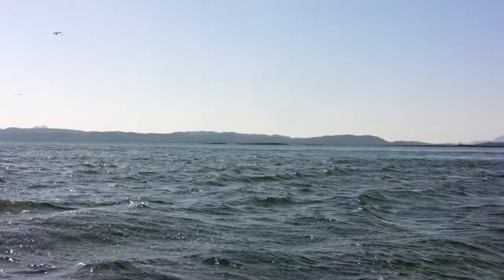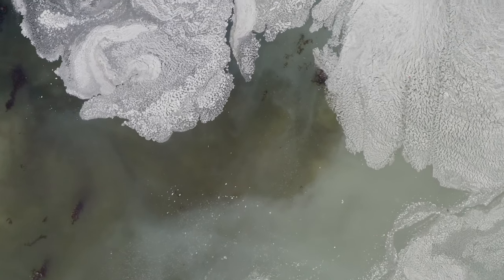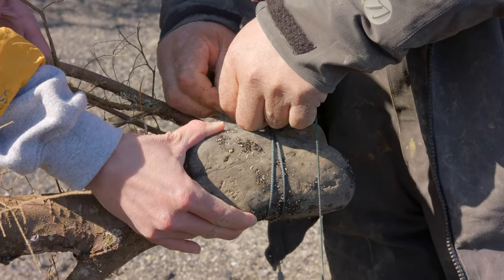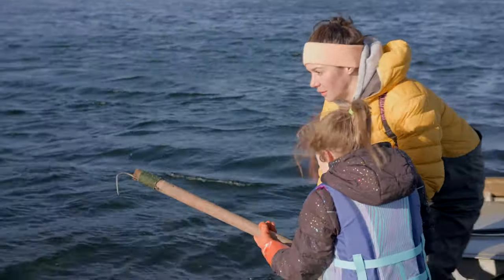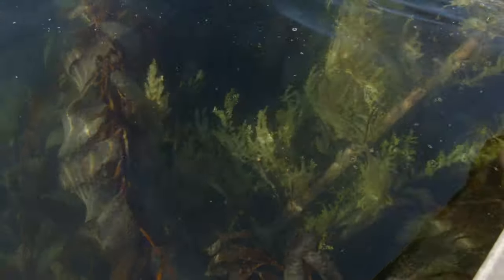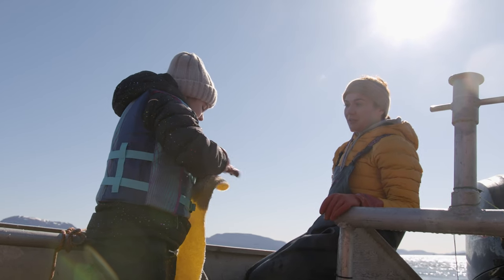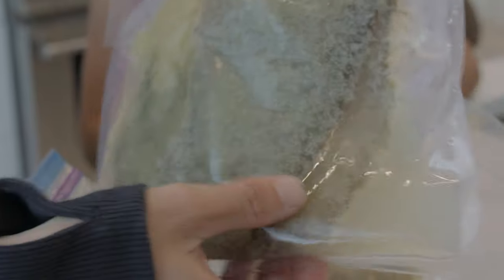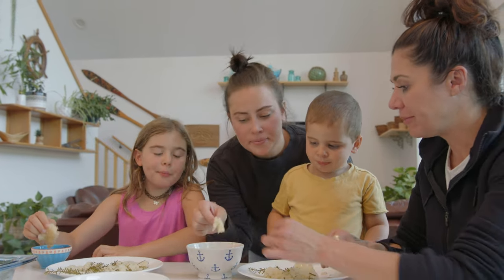An Alaska Delicacy! | Tlingit & Haida Harvest “Herring Eggs”S1 E5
Heather Douville takes us out in the boat and shows us how to harvest herring eggs off the coast of Prince of Wales Island.

Written directions @ 7:19

Traditional Indigenous hunting and foraging techniques of and for Southeast Alaska Native
peoples.

The Prince of Wales Harvest series partnership between Tlingit & Haida and Cedar Group began
in 2021 as an effort for the Tribe to catalog traditional Southeast Alaska Indigenous harvesting
practices. Tlingit & Haida's Cultural Heritage & Education Division and Cedar Group worked with
tribal citizens to prioritize and document 10 harvesting methods between 2021 and early
2023. A collaboration in 2023 between the Tribe's Cultural Heritage & Education Division
and Traditional Food Security Department placed an urgent and continued emphasis on the need to collect harvesting knowledge through the Harvest series platform.

More information about the Central Council of the Tlingit and Haida Indian Tribes of Alaska (Tlingit & Haida) is available at: